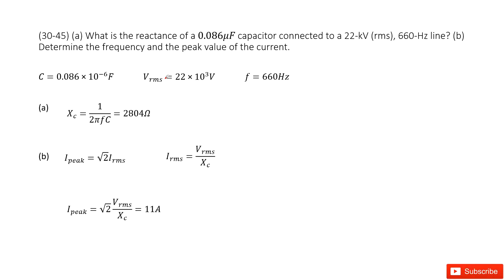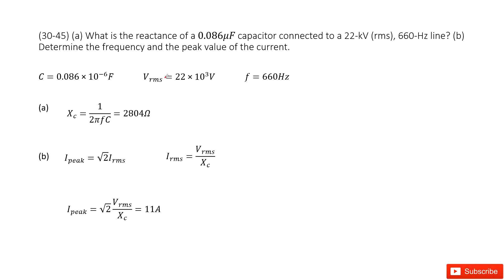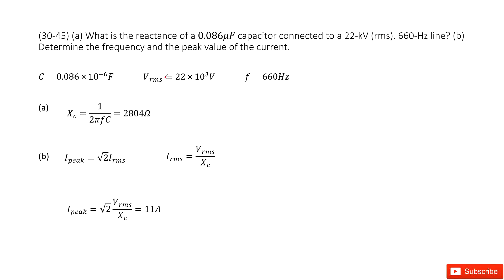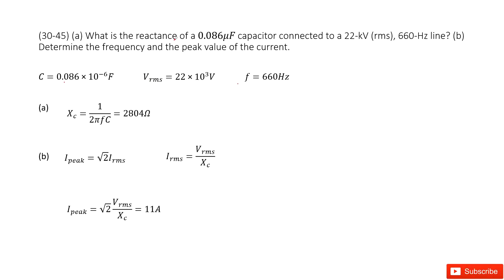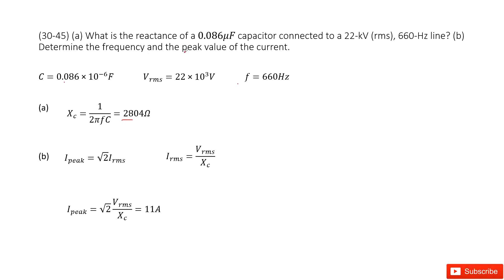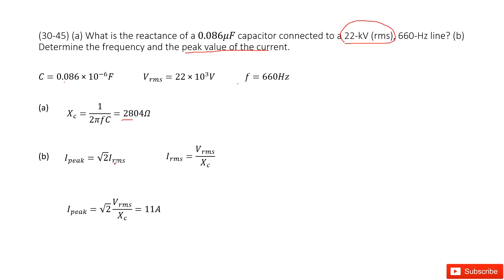(30-45) (a) What is the reactance of a 0.086μF capacitor connected to a 22-kV (rms), 660-Hz line? (b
(30-45) (a) What is the reactance of a 0.086μF capacitor connected to a 22-kV (rms), 660-Hz line? (b) Determine the frequency and the peak value of the current.